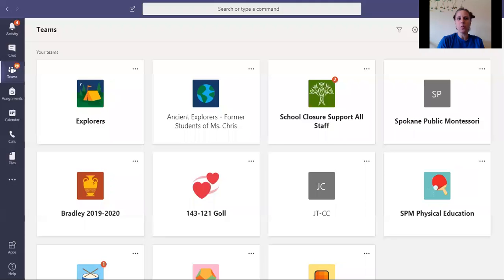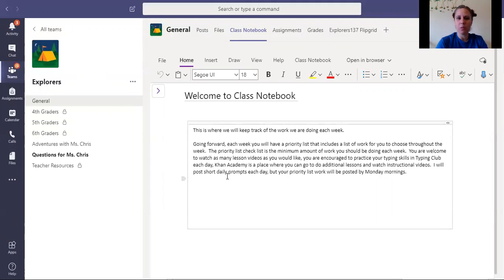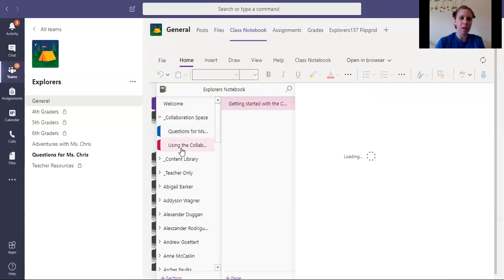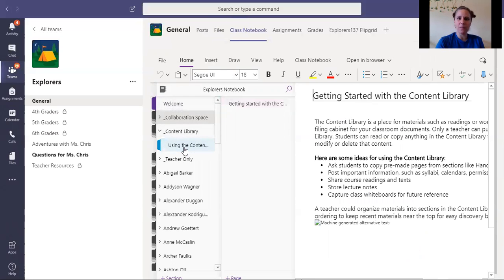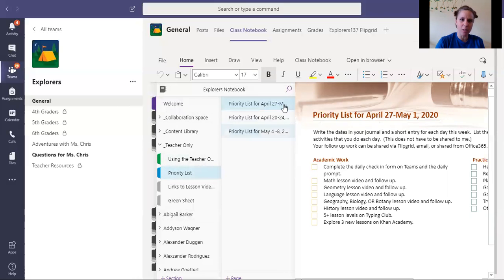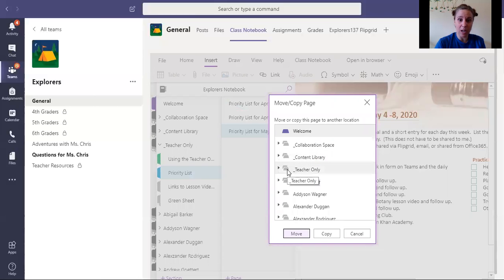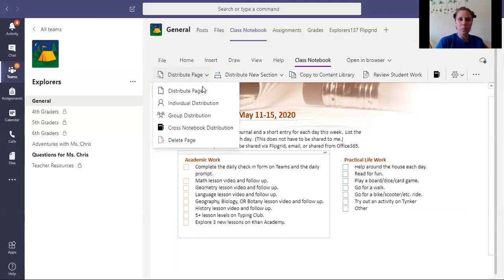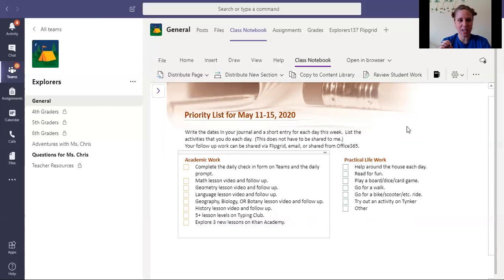Class Notebook Tutorial